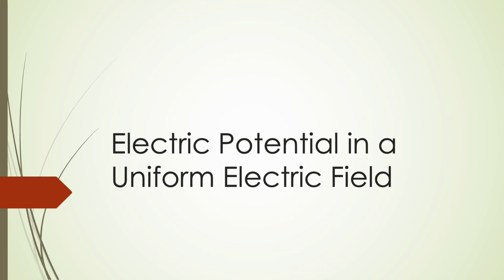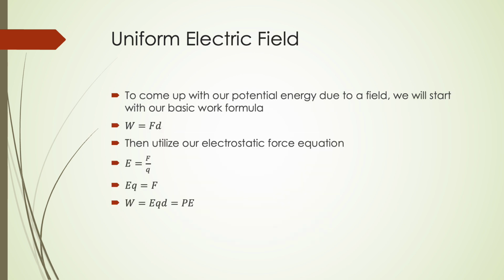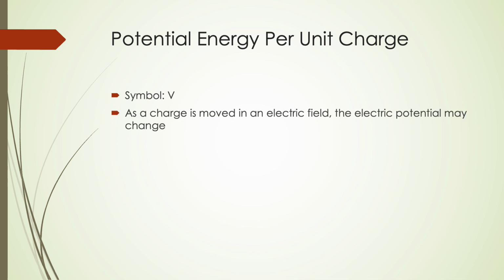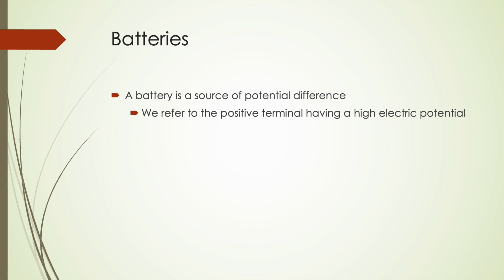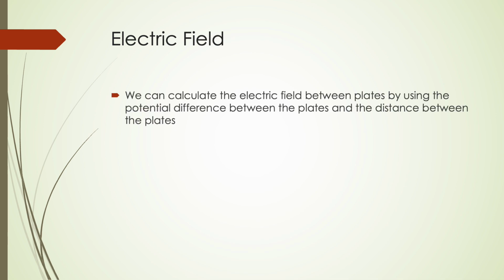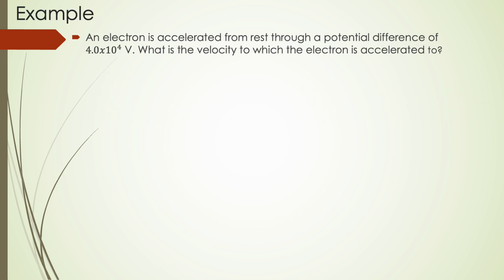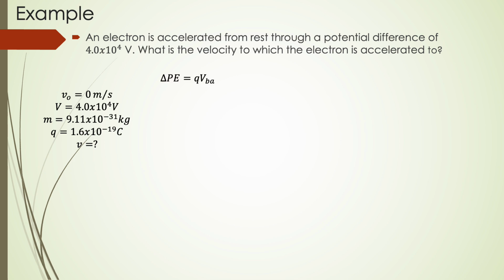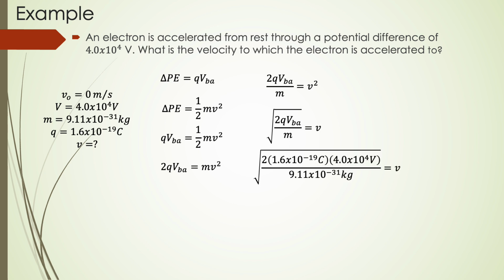Physics 12: Electrostatics Lesson 4 - Electric Potential in a Uniform Field